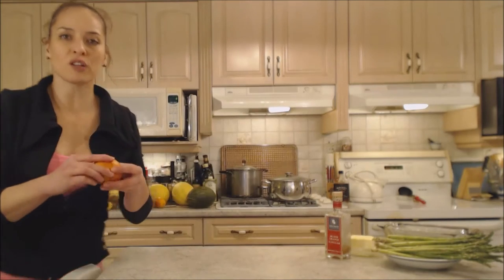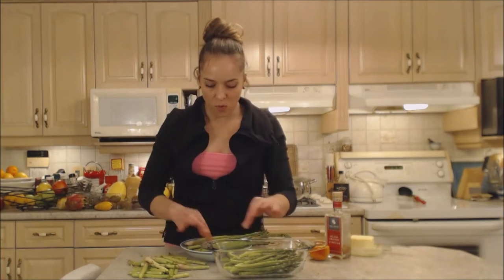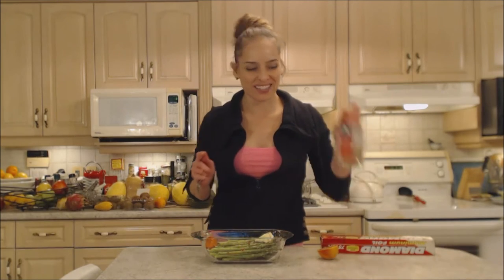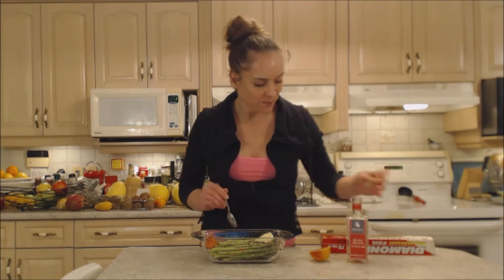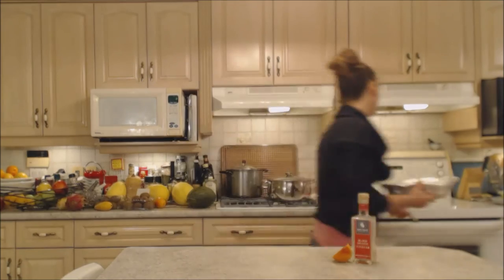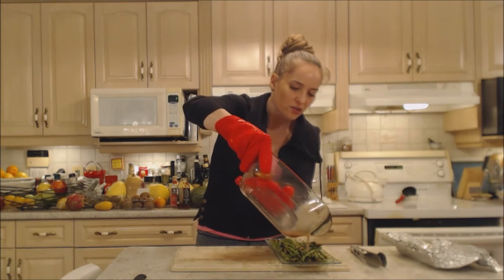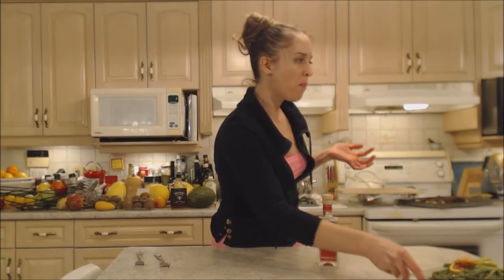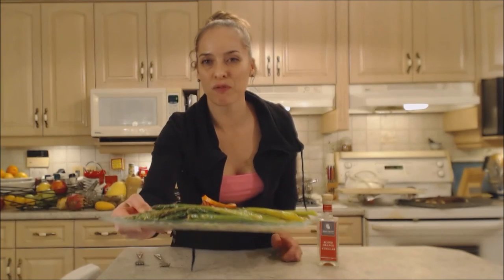How to Cook Oven-Baked Asparagus with Blood Orange: Wine Country Kitchens with Kimberly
shares with you How to Cook Oven-Baked Asparagus with Blood Orange!

CREDITS:
Napa Valley Vinegar Co. Blood Orange Vinegar by Wine Country Kitchens